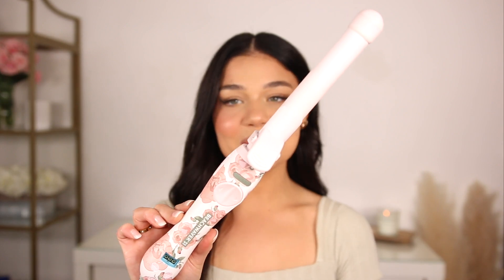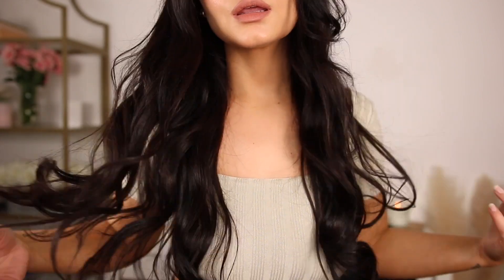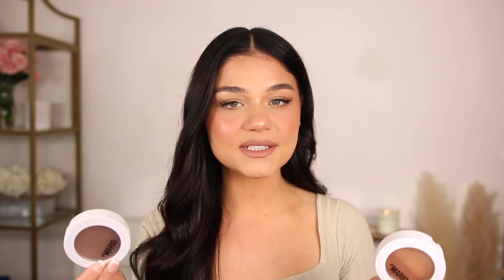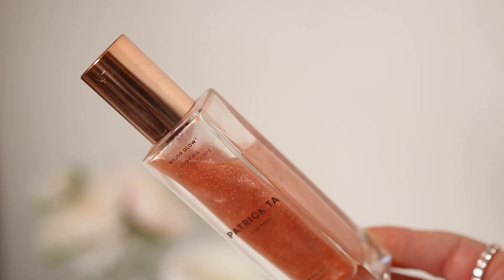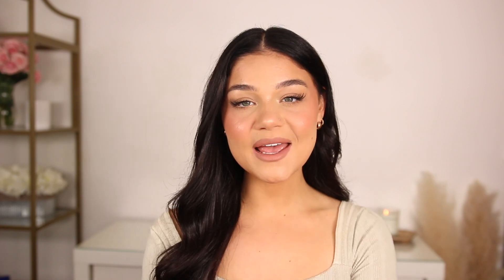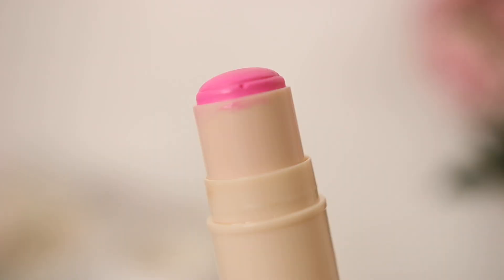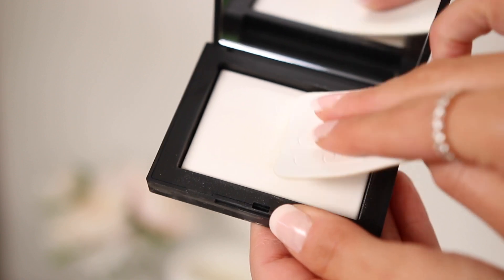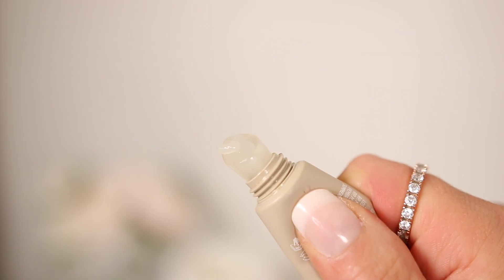Summer Essentials✨ beauty & lifestyle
▷ items:
-Beachwaver S1
-makeup by mario skin enhancer & perfector
-patrick ta glow products: glow oil a vison
-PT glow balm she’s glossy
-tall glass with straw
-ren aha tonic
-elf deep brown big mood mascara
-summer fridays vanilla bean lip balm
-undone beauty lip gloss
-la roche posay spf 60
-nars afterlight translucent powder crystal
-laura mercier tinted moisturizer blush
-bare minerals blonzer kiss of pink
-tree hut tropic glow body butter
-mac face & body foundation

I love & appreciate you all so much xo
❤ S O C I A L S ❤
FAQ  ⇢
-Camera I Use ⇢ Canon 70D
-lens I use ⇢

XO